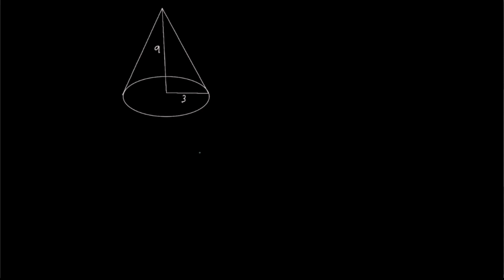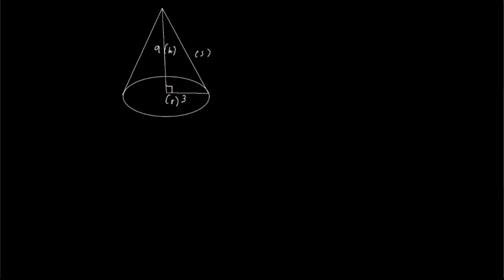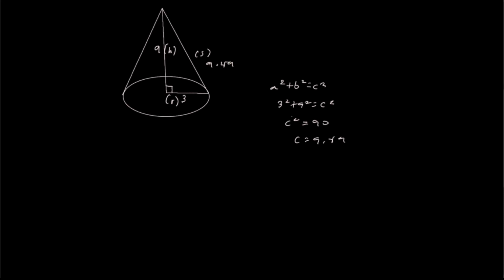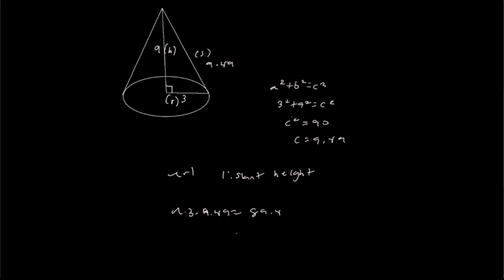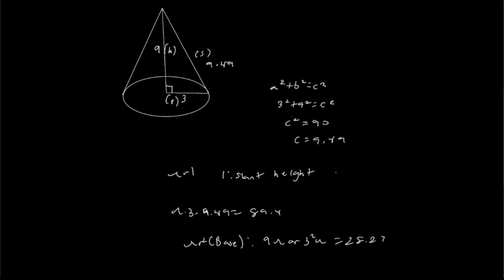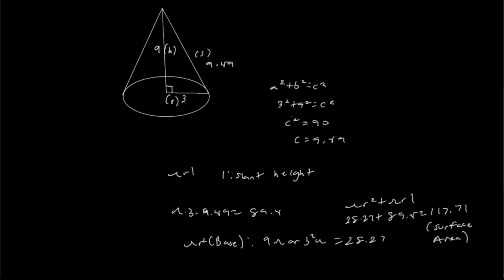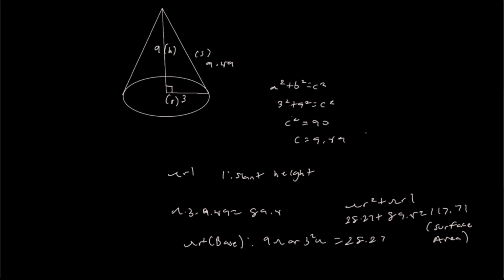Solving for Slant Height, Lateral Area, Surface Area of a Cone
Hey guys, in this video I explain how to solve for the slant height using the radius and height. I also show how to solve for the Lateral Area and Surface Area of cone using the slant height.